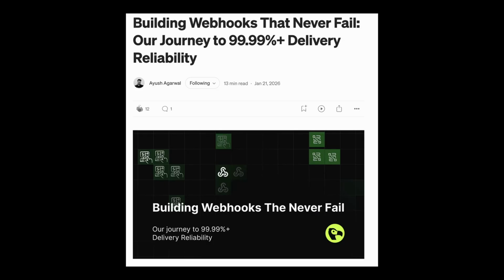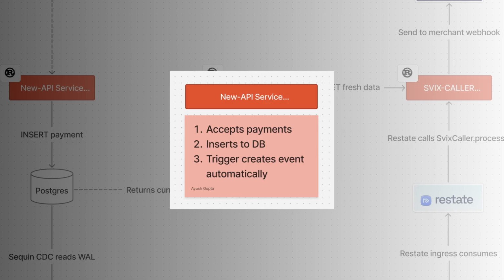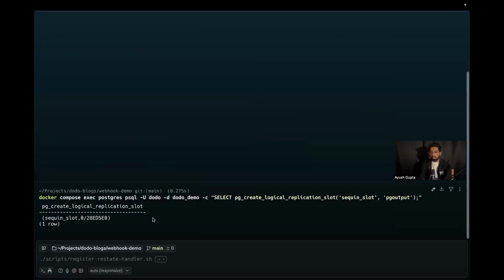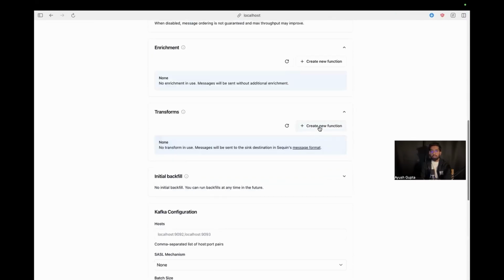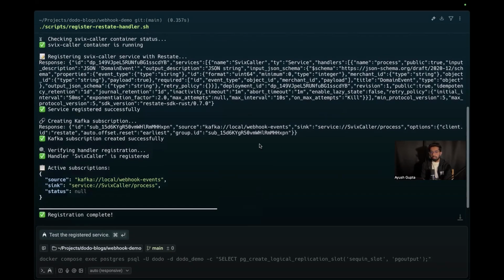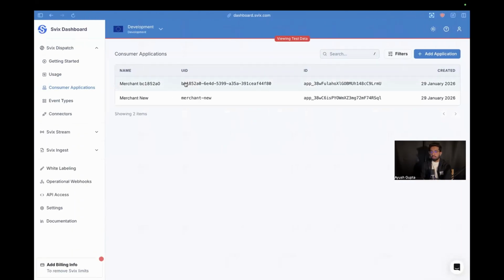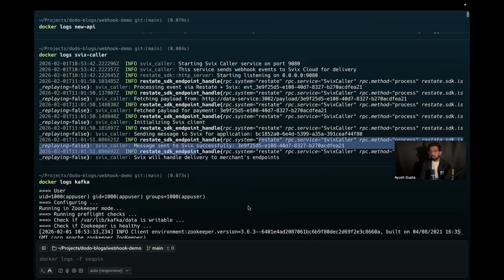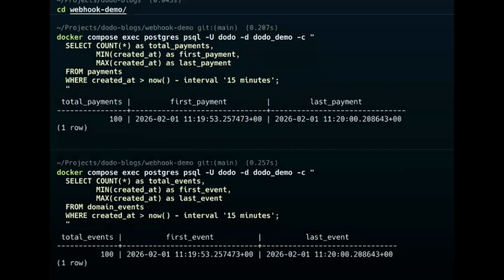Production-Grade Webhook System That Never Loses Events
In this video, I break down a production-grade webhook architecture inspired by Dodo Payments and rebuild it from scratch.

You’ll learn:
Why in-memory queues lose 1–5% of webhooks at scale
How Postgres triggers + CDC (Sequin) guarantee event capture
Why Kafka is critical for durability
How Restate enables crash-safe, resumable execution
How Svix handles reliable webhook delivery
We run the system locally with Docker, simulate crashes, and prove zero message loss in action.
Tech stack: Rust, PostgreSQL, Sequin, Kafka, Restate, Svix
Audience: Backend, Infra, DevOps engineers

00:00 Intro
00:41 Architecture Overview
01:03 Three Microservices
01:39 Local Setup
02:07 Sequin Setup
04:09 Register Restate
05:17 Svix Setup
06:16 Post-Payment Test
07:14 Running Test Script
08:21 Final Thoughts